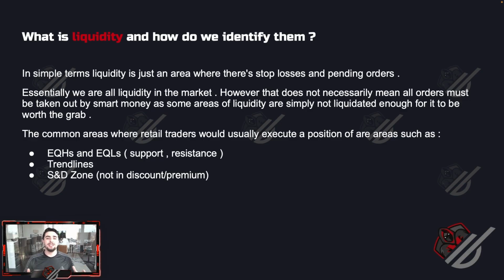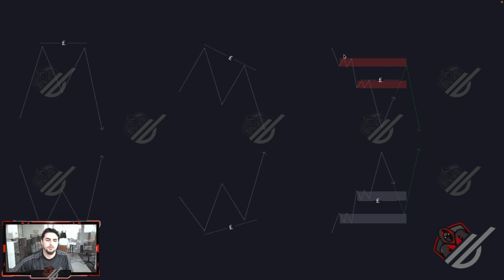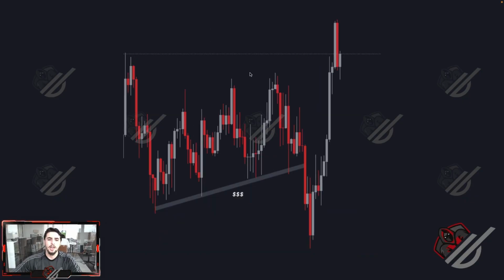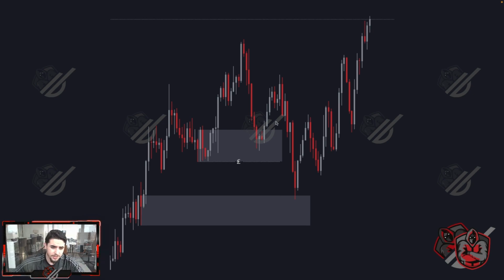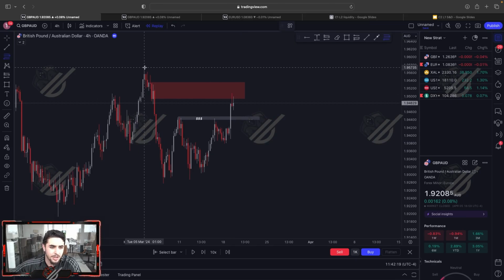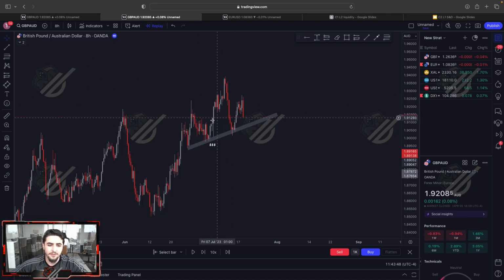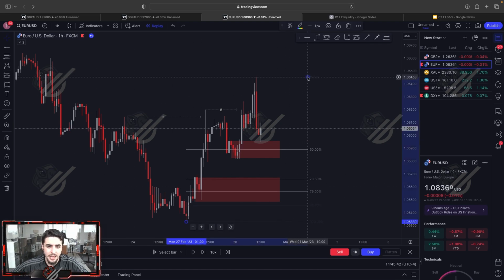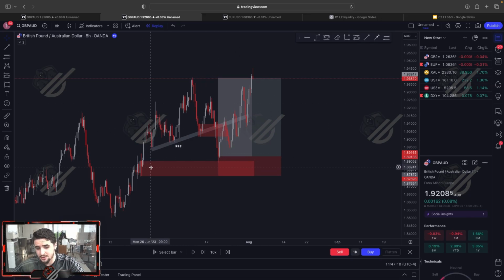006 What is Liquidity